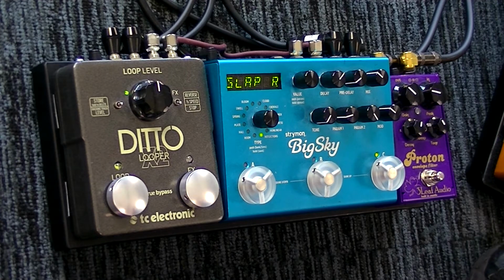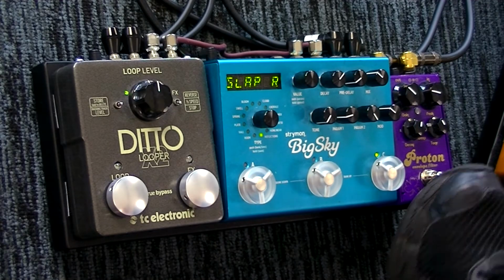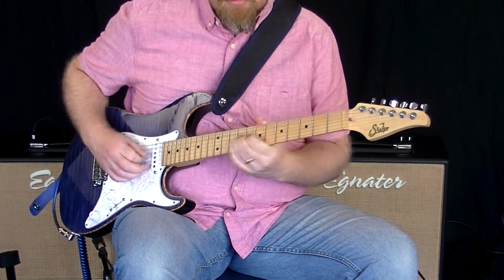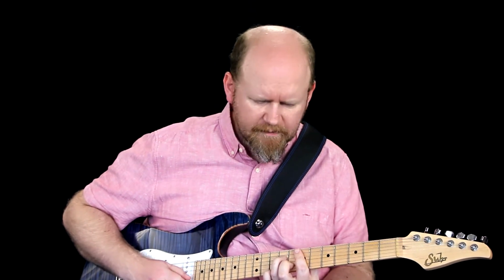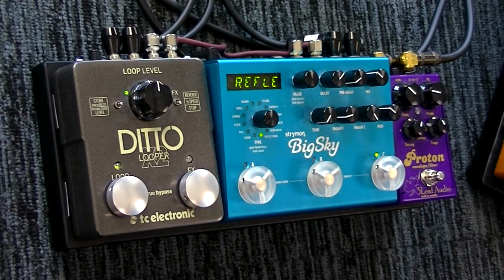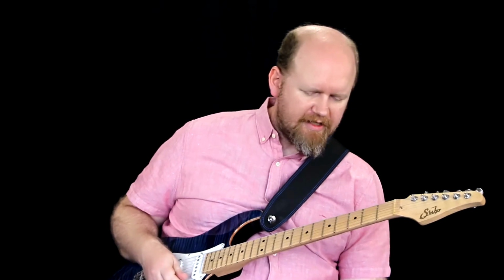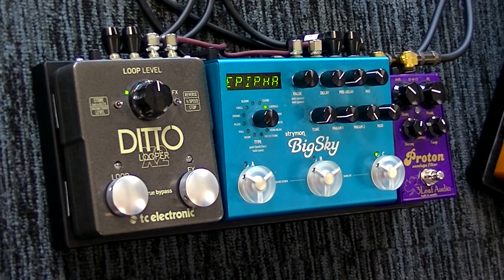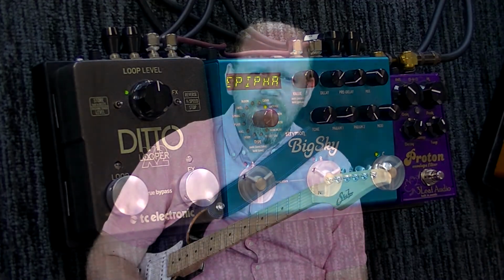My Secondary Pedalboard - Martin Cliffe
I use a Pedaltrain Nano as a sub-pedalboard for writing and looping. In this video I explain and demonstrate it.

The Thinking Tree EP is available now at an online music store near you.